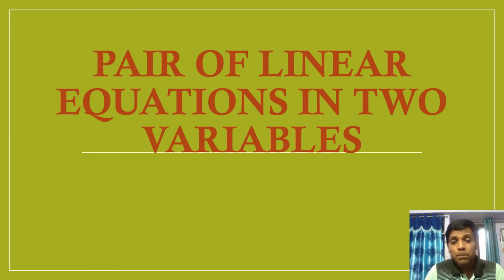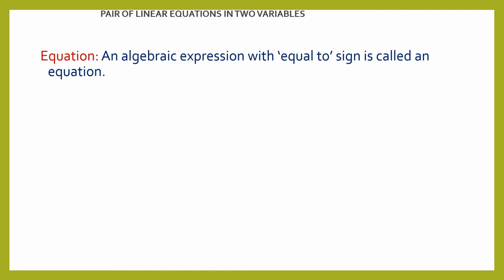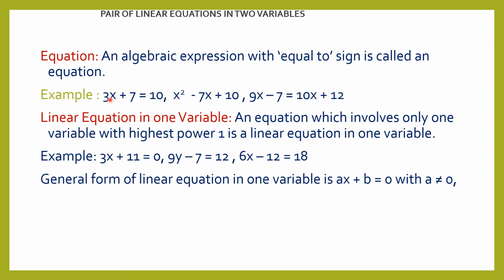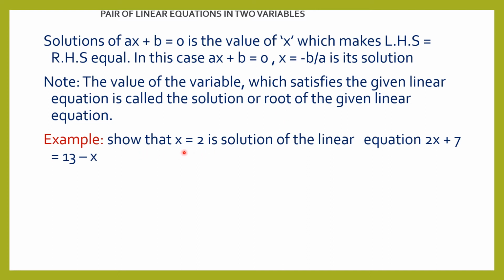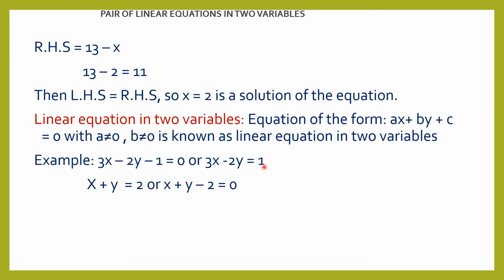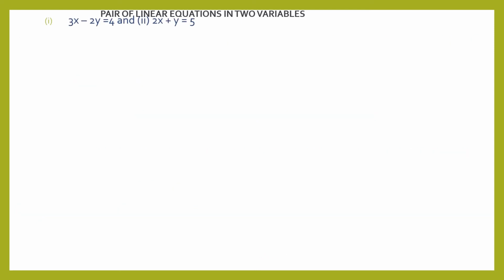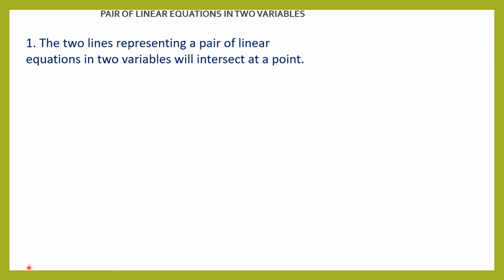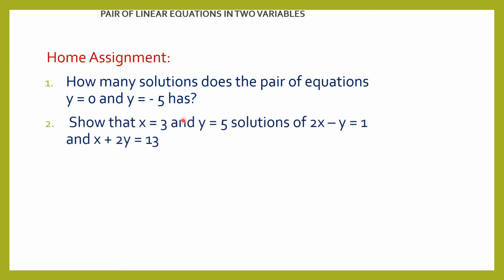Class 10th Maths Linear Equations in two Variables 1